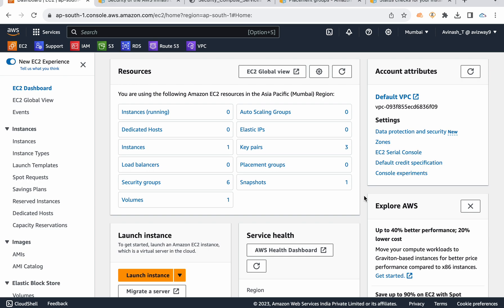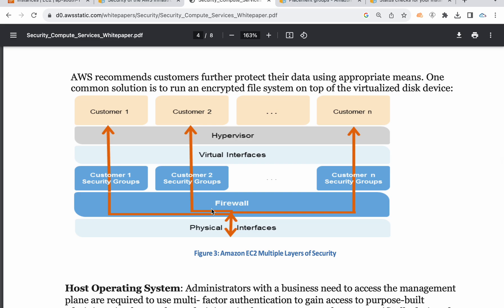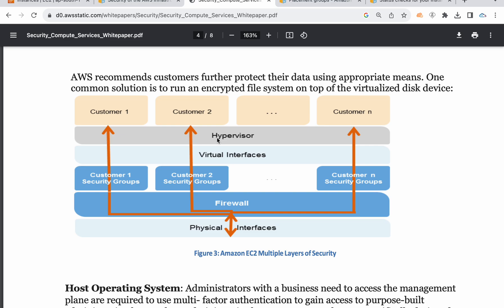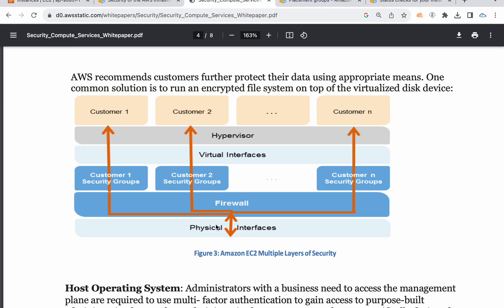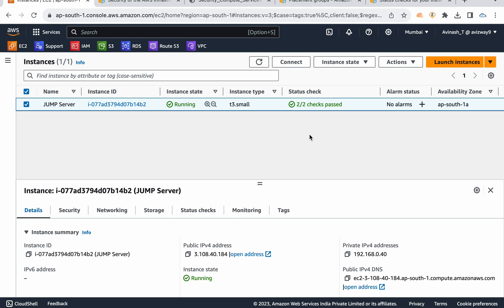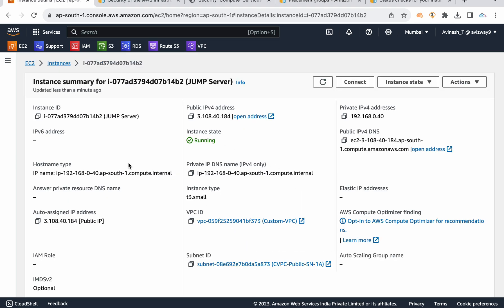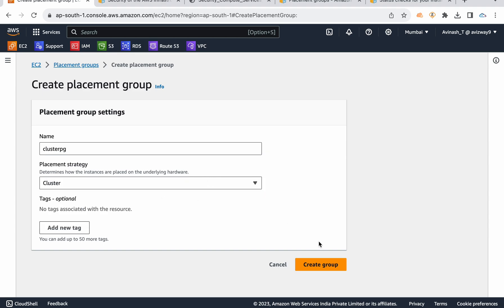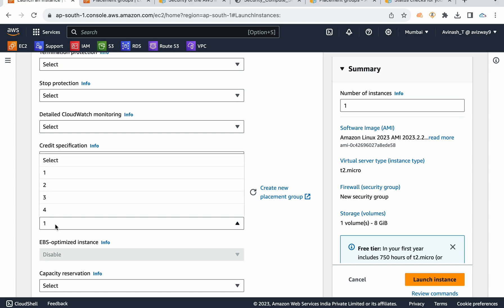AWS in Telugu : EC2 Status checks, Placement groups, Isolation and Shared Security responsibility